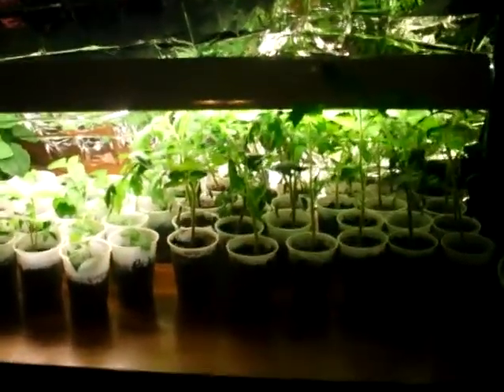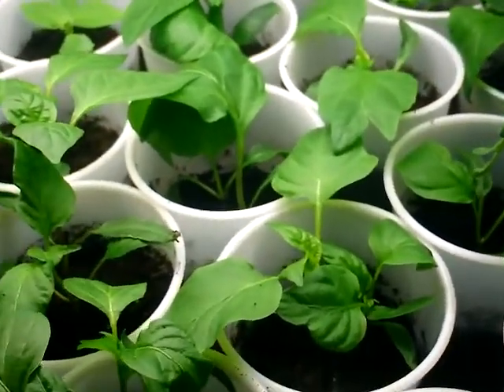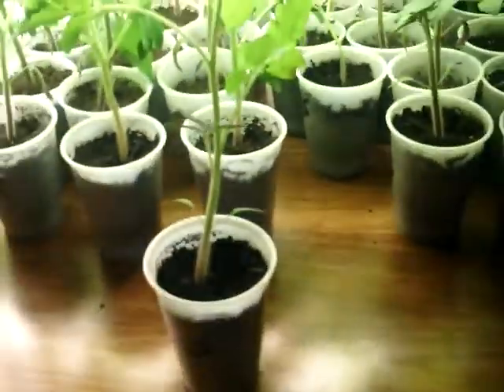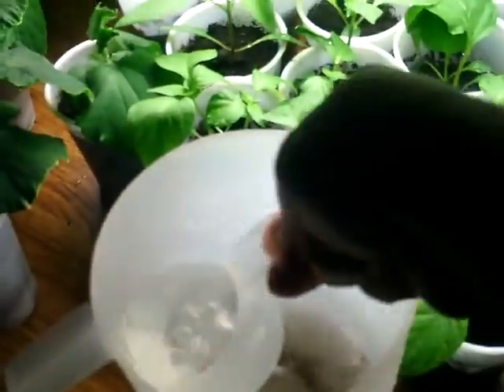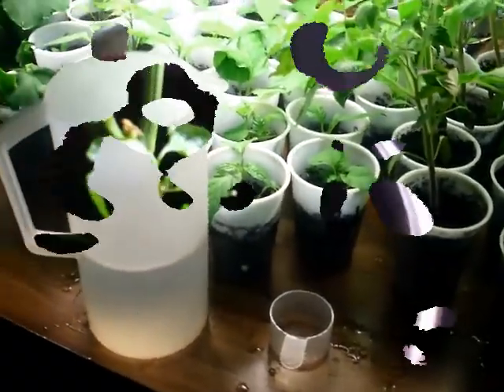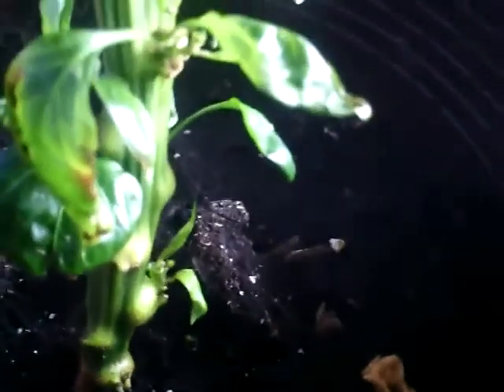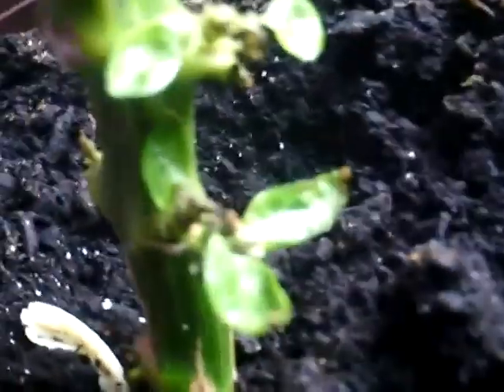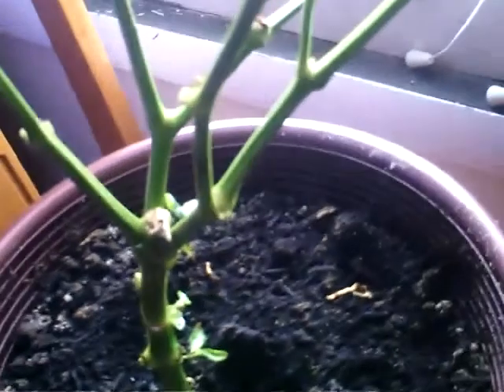April 24th Seedling Growth & Over wintered peppers attacked with aphids!!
Ep 41 Lots of growth with the tomato plants. The overwintered peppers were attacked with aphids. I used my neem solution to take care of that.

Here is the video that has neem stuff.